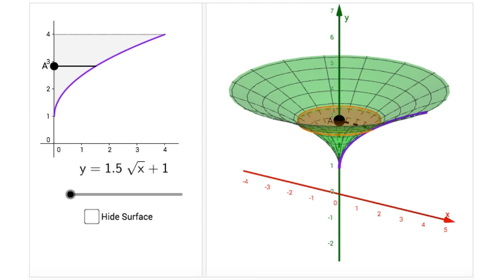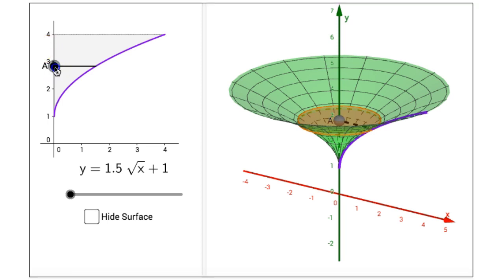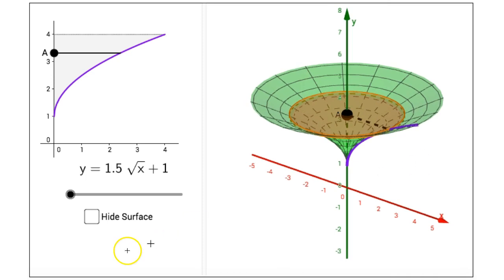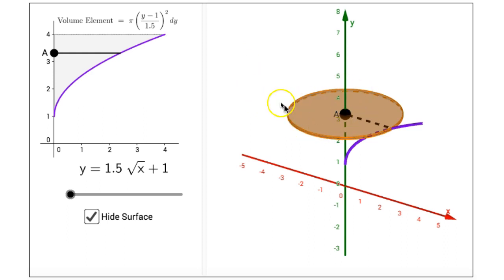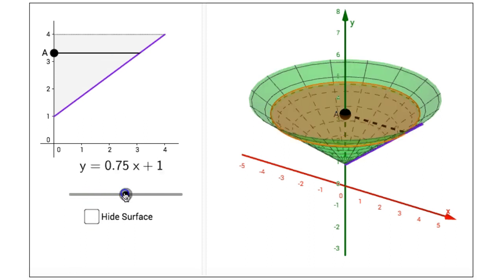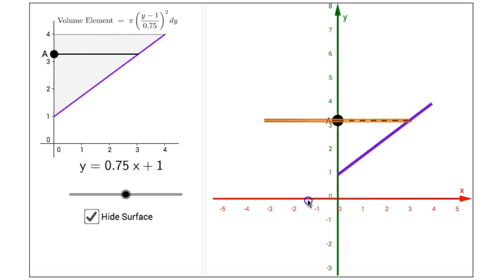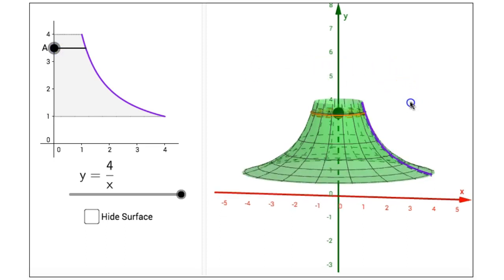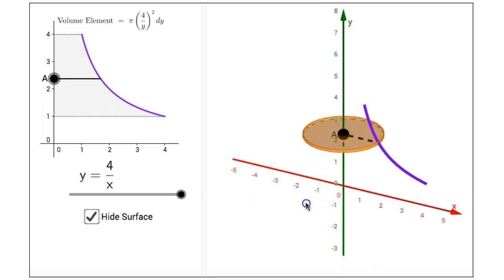Visualizing Solids of Revolution (Disk Method y-axis)